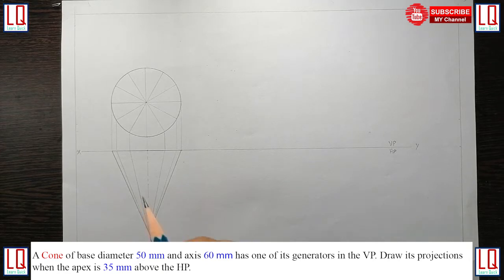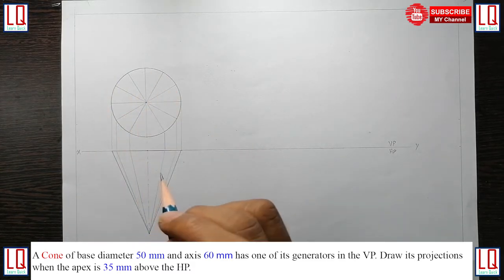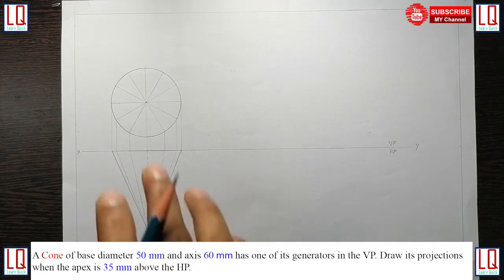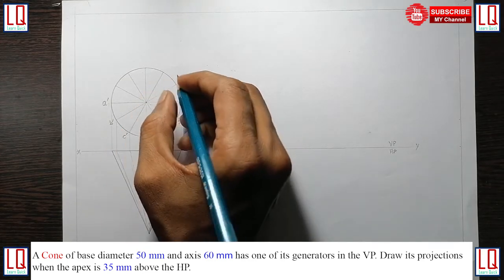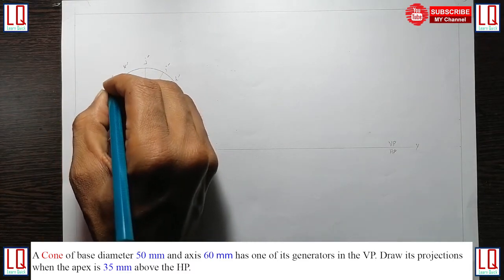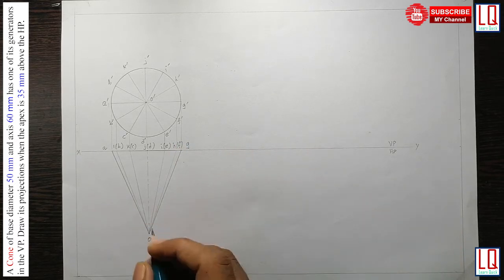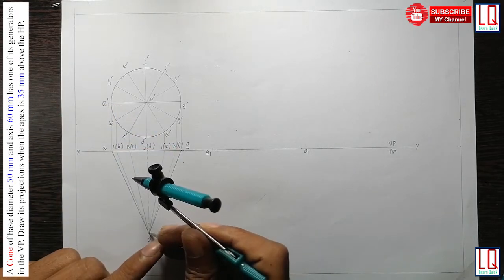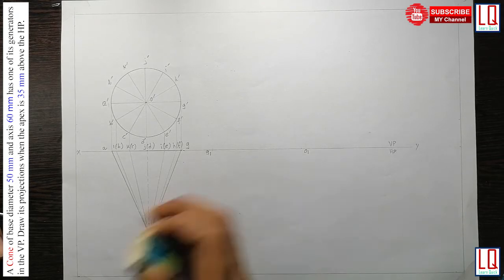Projection of Solids | Cone resting on its generator | Engineering Drawing | Tutorial | Learn Quick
Resting on its generator - Visible and Hidden lines explained for Projection of Solids - Cone.
In this video lecture the given problem statement is divided into 3 parts to understand it better. The drawing contains 4 steps, in which 1st and 2nd step is referred from the previous video lecture of the channel. 3rd and 4th step is drawn with clear explanation of visible and hidden lines with tips for neatness of drawing.

For PREVIOUS VIDEO LECTURE on default position for solids.